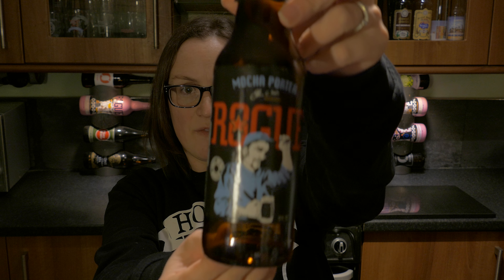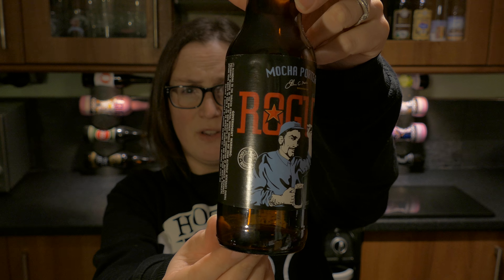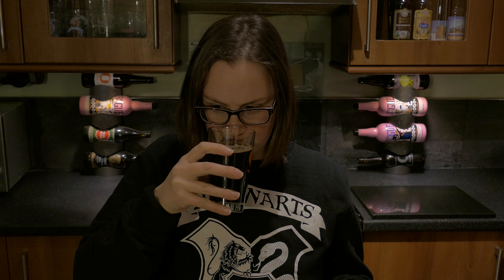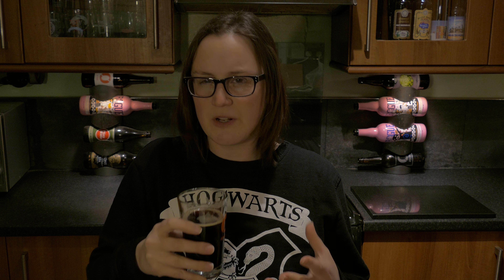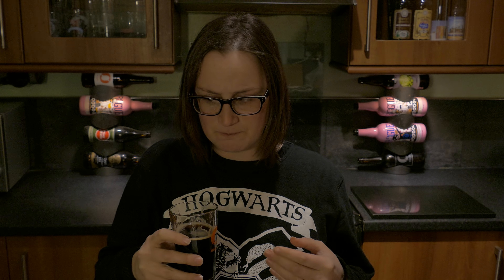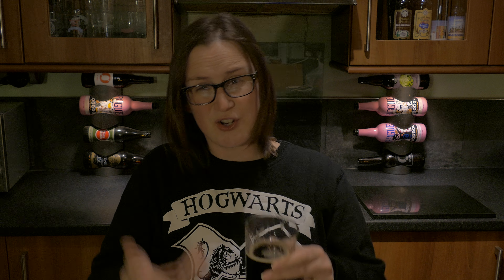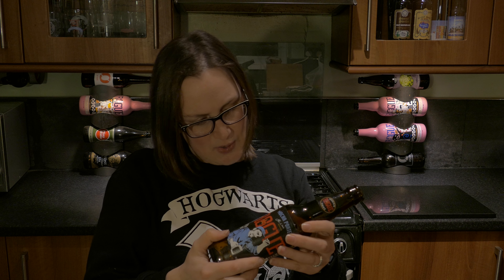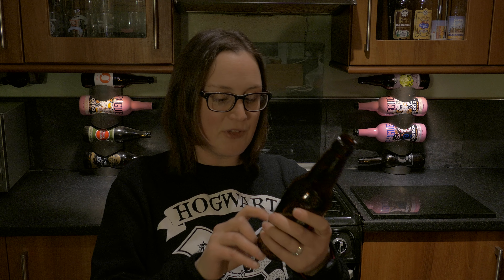Rogue Mocha Porter, Rogue Ales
Craft Beer Lady Reviews